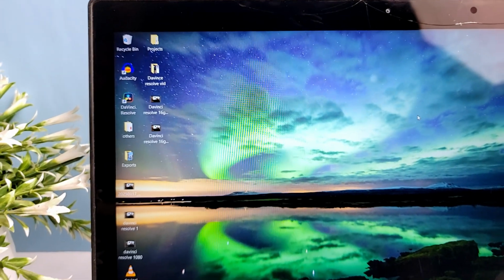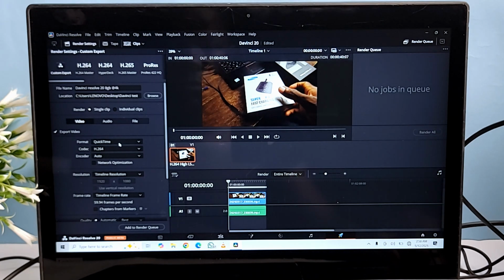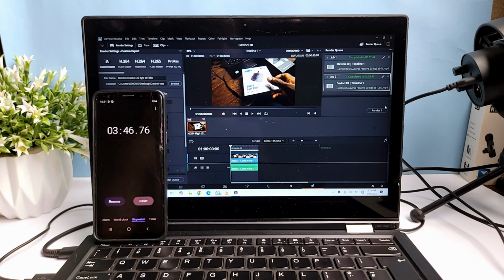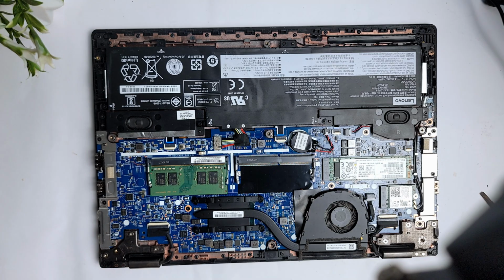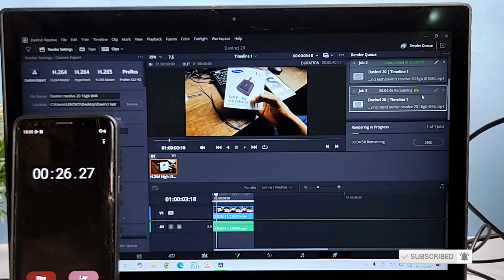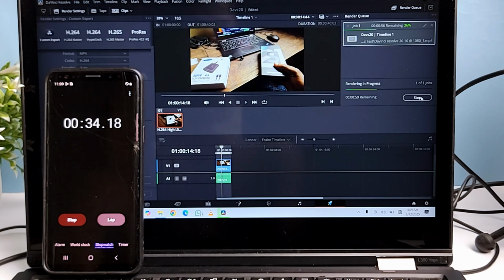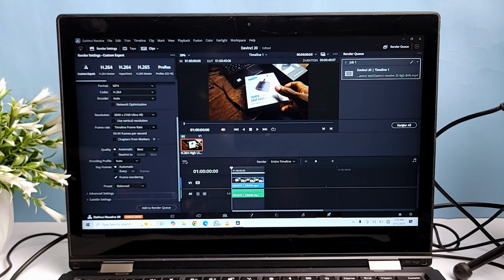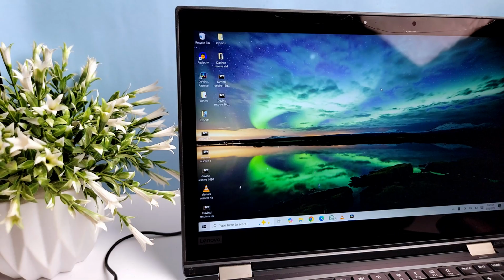8GB vs 16GB Ram Test in Davinci Resolve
In this video, I will be testing between 8gb ram and 16gb ram in Davinci Resolve.